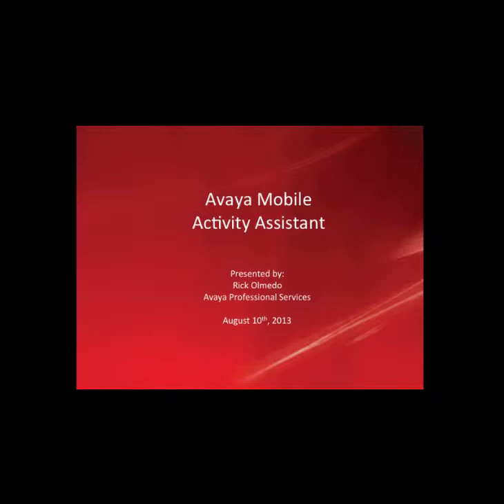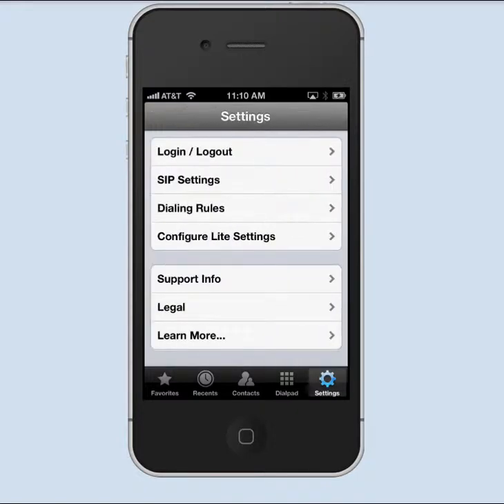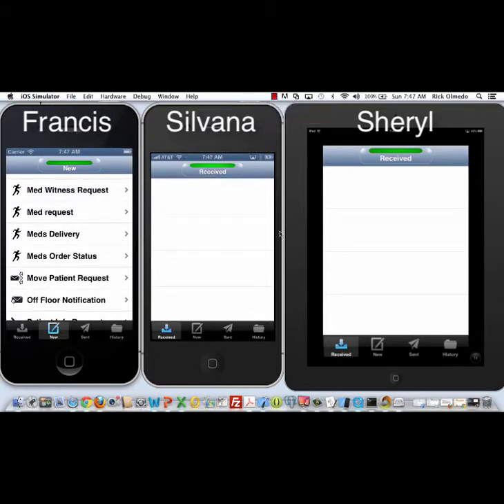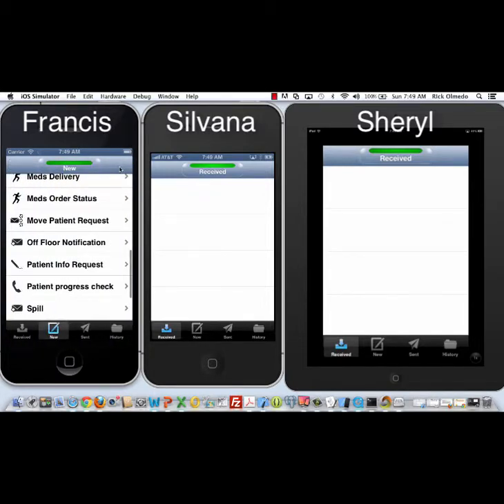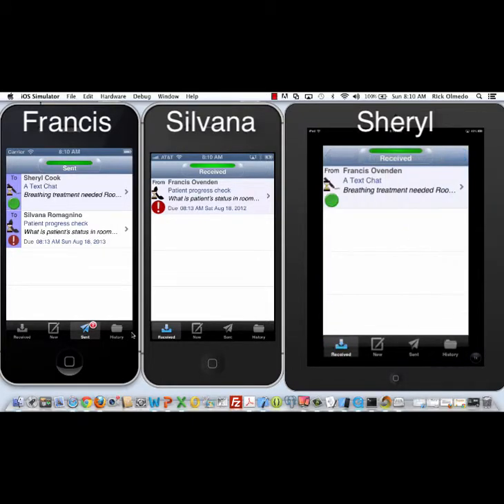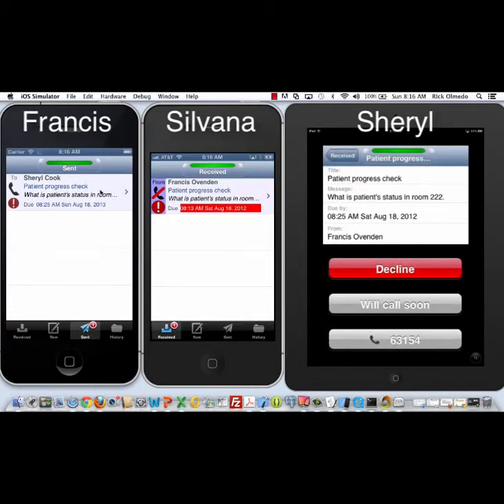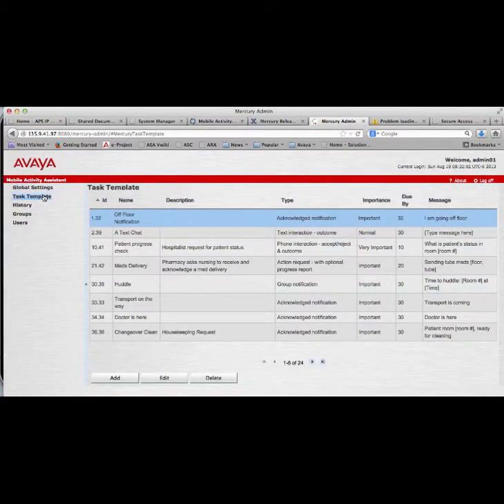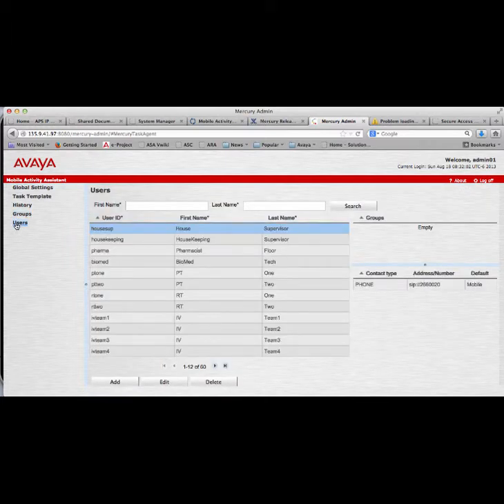Mobile Activity Assistant v2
Mobile Activity Assistant (MAA) is an intuitive, easy to use mobile client that provides the user a prioritized list of messages, requests, alerts, and notifications, seamlessly incorporating text and voice as required.